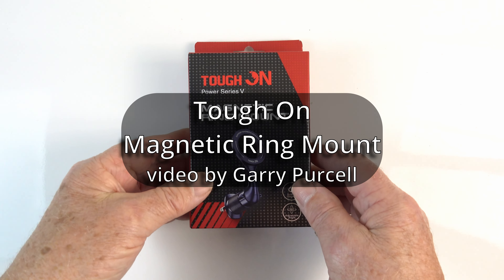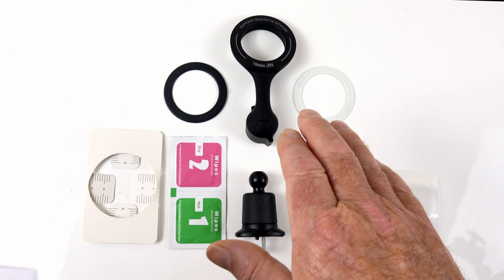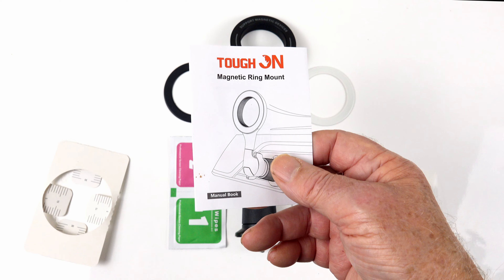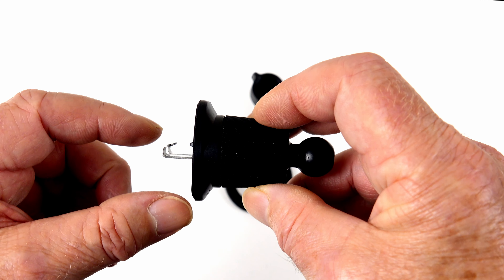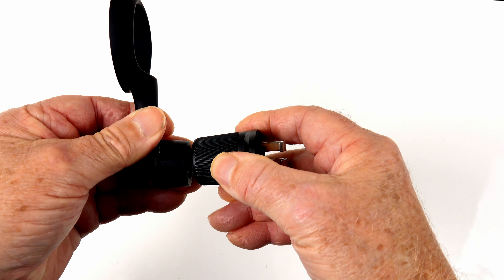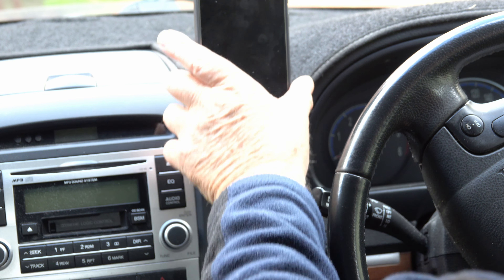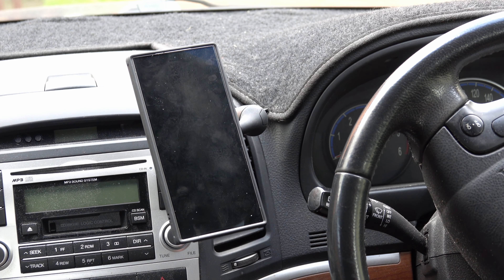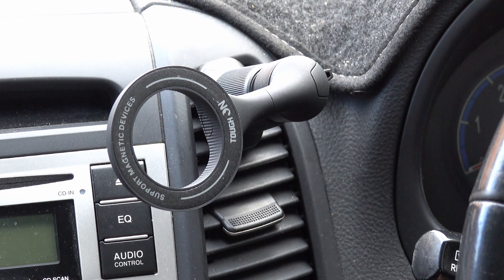Tough On Power Series V Magnetic Ring Mount Car Vent Smartphone Holder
The Tough On Power Series V Magnetic Ring Mount Car Vent Smartphone Holder is a robust and versatile accessory designed to securely hold your smartphone while you drive. Featuring a powerful magnetic ring, this mount ensures a firm grip on your device, preventing slips and falls even on bumpy roads. The holder attaches easily to your car's air vent, offering a convenient and accessible location for your phone without obstructing your view.
Strong Magnetic Ring: Ensures a secure attachment, keeping your smartphone in place through all driving conditions.
Easy Installation: Clips effortlessly onto any car vent, providing a stable and adjustable mounting point.
360-Degree Rotation: Allows you to adjust your phone to any angle for optimal viewing, whether for navigation, hands-free calls, or music control.
Universal Compatibility: Works with a wide range of smartphones, regardless of size or brand.
Sleek and Compact Design: Minimalist design that blends seamlessly with any car interior while occupying minimal space.
The Tough On Power Series V is the perfect solution for drivers seeking a reliable, easy-to-use, and aesthetically pleasing smartphone holder for their vehicles.